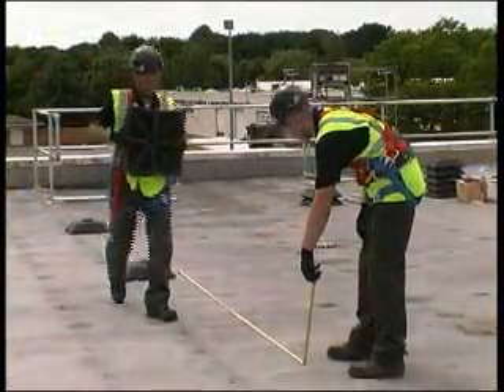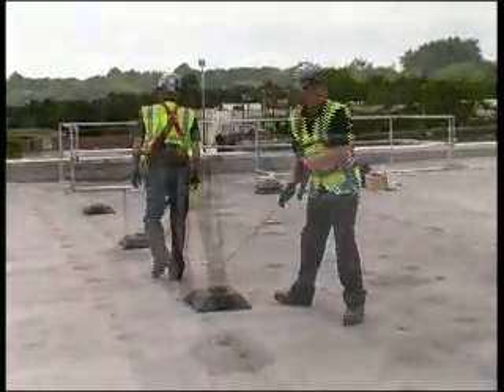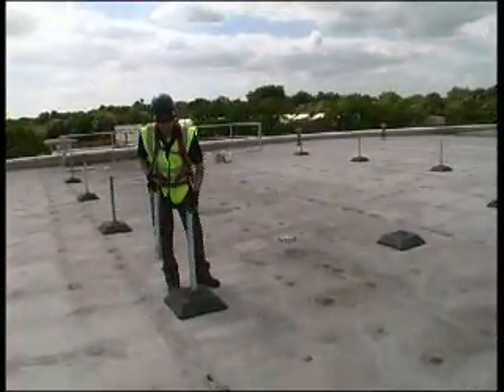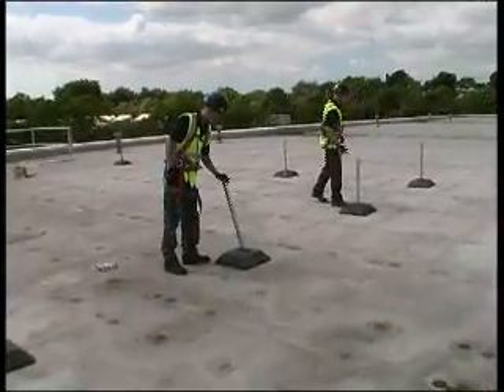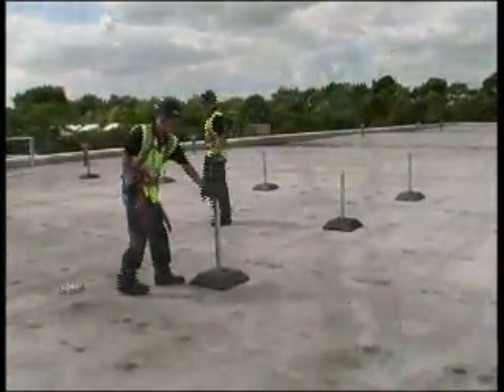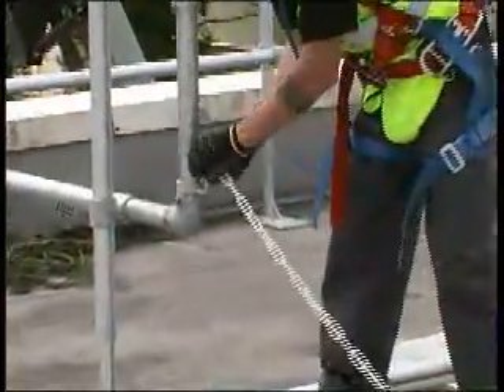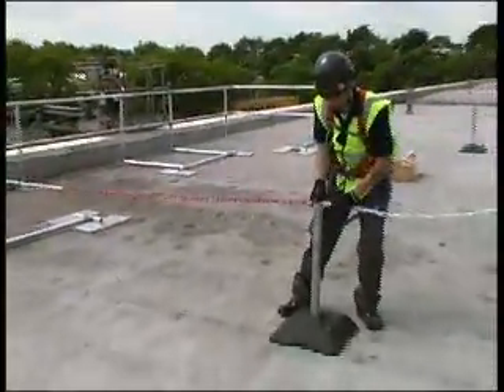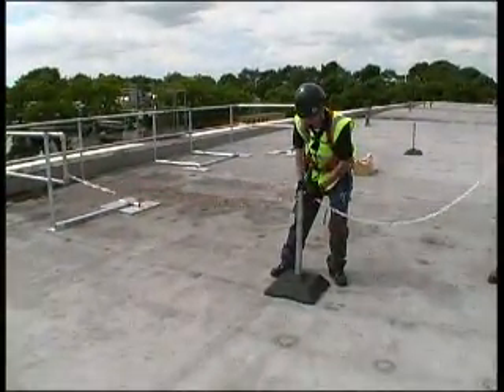Safesite Demarcation System Assembly Guide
How to assemble Safesite's Demarcation System